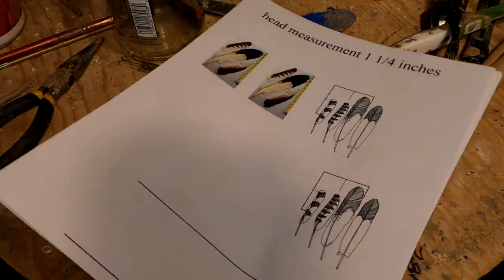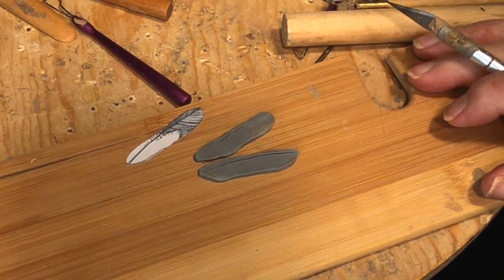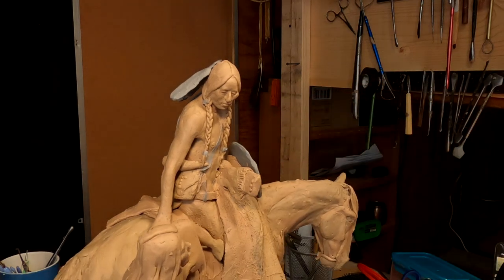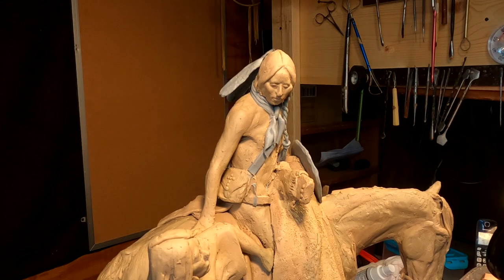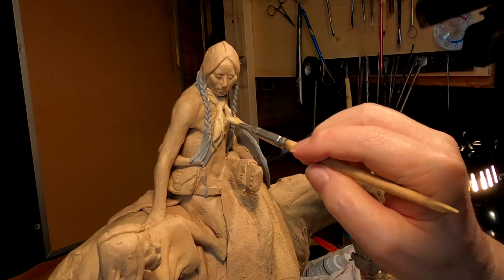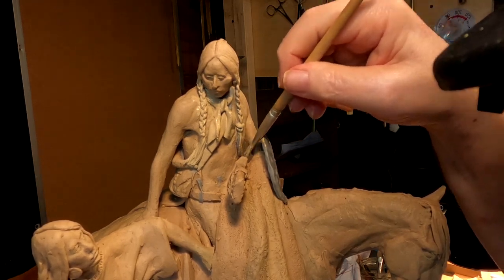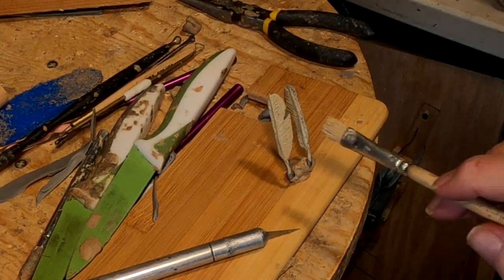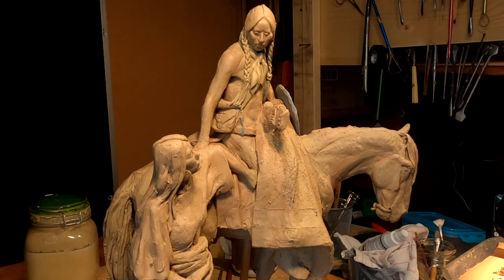A Warrior's Farewell Braids and Scarf Added then Final Touch Up